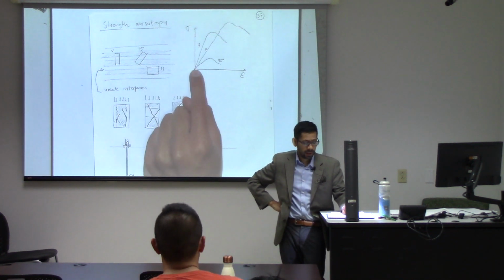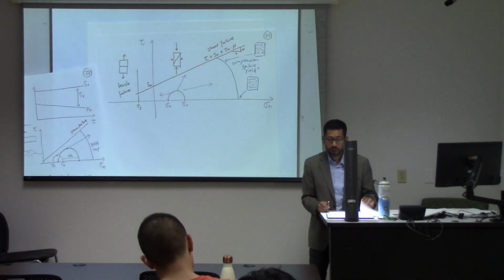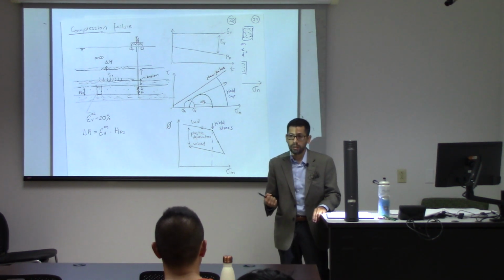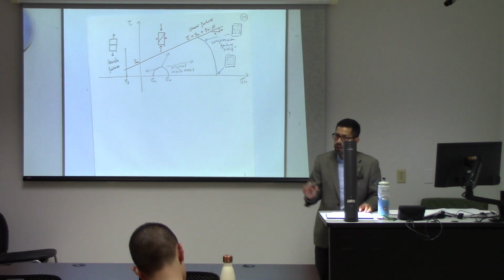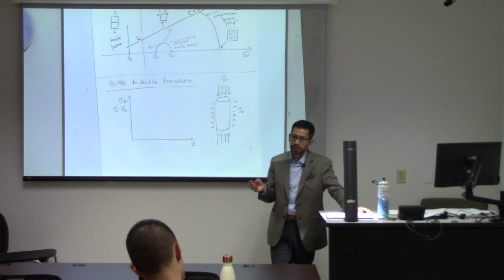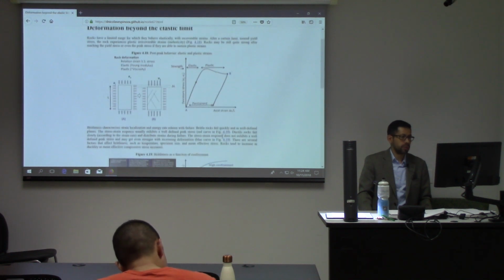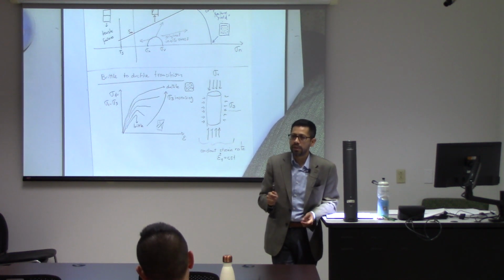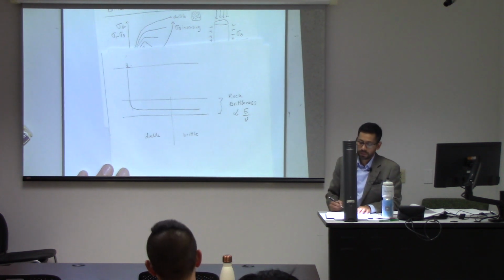Reservoir Geomechanics - L12-1 2018/10/11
Topics: review anisotropy, review compression yield, review yield locus, brittle to ductile transition, implications in hydraulic fracturing